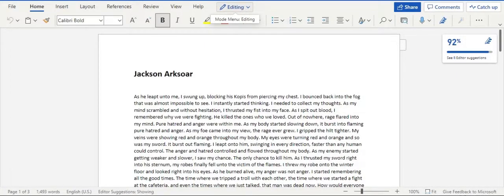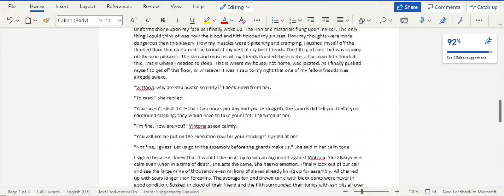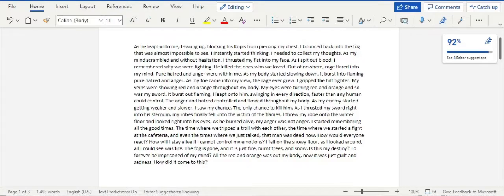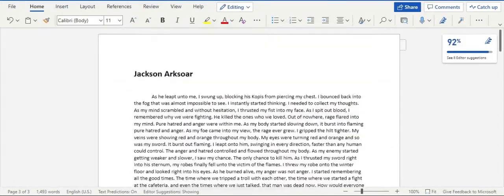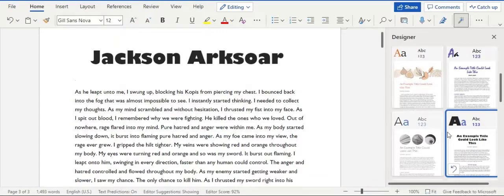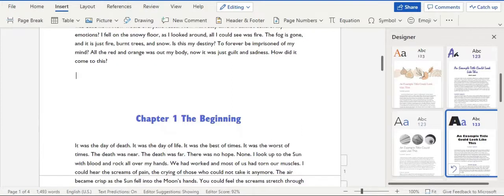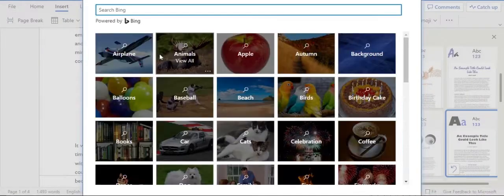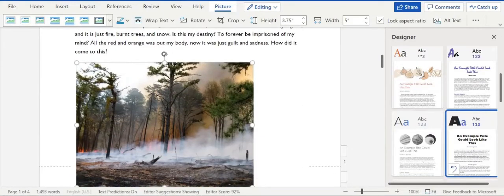5 Top Tips For Writing Your Essay! || Easy Tutorial!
In this video, you will learn how to make your essay go from a fifty percent to a 100 percent! Let's go into the video, shall we?